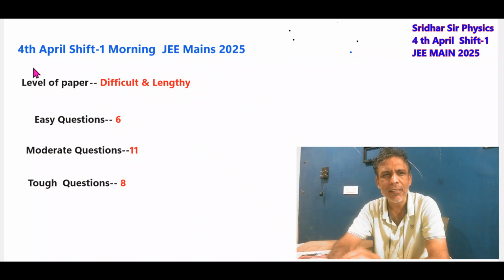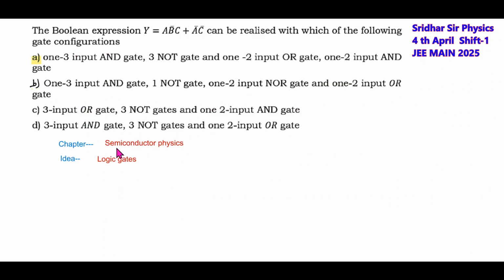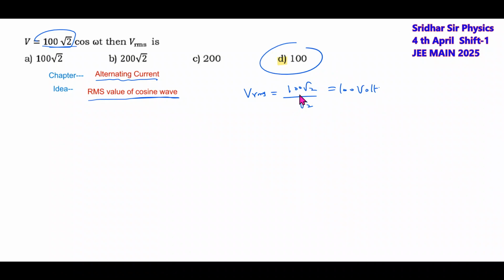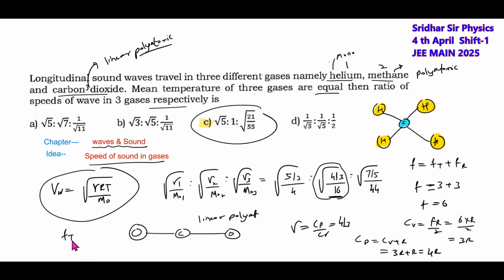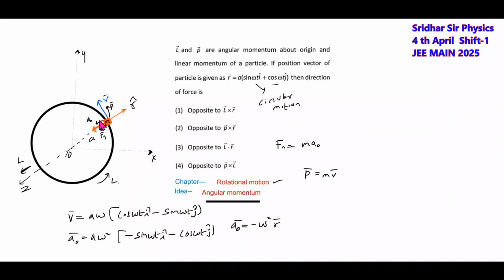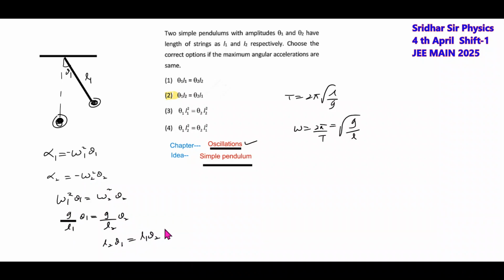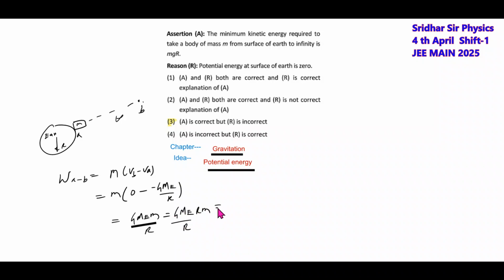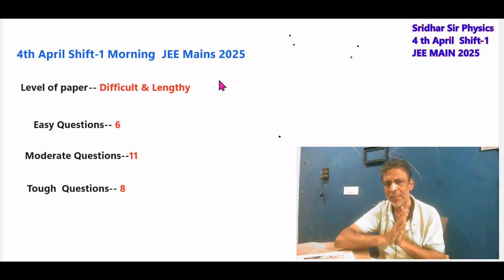4th April Shift 1 | JEE Mains 2025 | Physics paper Solutions | Difficulty level | jee exam planning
jee mains physics pyq   April 2025 |   4th April  shift 1 paper discussion Faculty --- G SRIDHAR REDDY SIR    :   WORKING ---Sri Chaitanya-- Narayana IIT Academy , Hyderabad, BHARAT (India).    Experience--20yrs  ;  Mentored  below 100 and 1000 JEE Advanced Ranks.